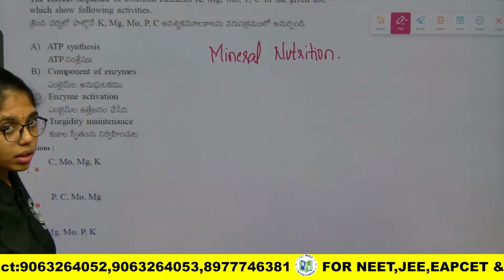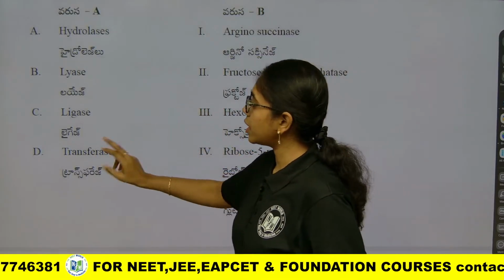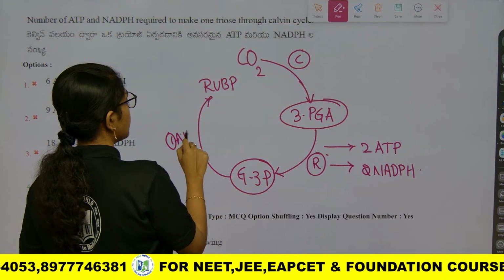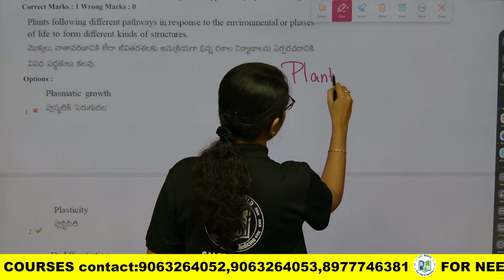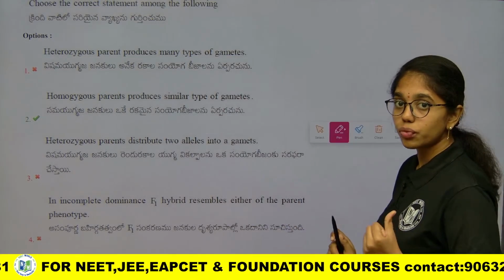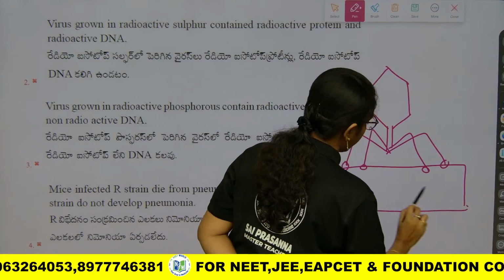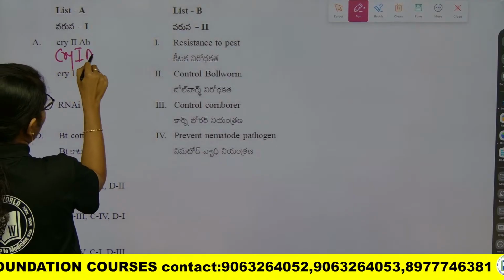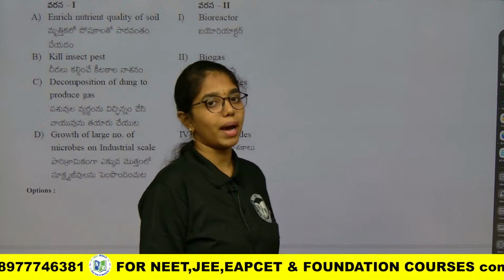APEAPCET 2025 Botany | May 20 Shift 2 | LIVE Question Paper Discussion | Sai Prasanna Ma'am | Part 2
Get ready for an expert-level Botany Question Paper Discussion of APEAPCET 2025 (May 20 | Shift 2) with our star educator Sai Prasanna Ma'am — LIVE and full of insights!

📘 In this session, you’ll learn:

Detailed explanation of each Botany question

Smart approaches to solve tricky MCQs

NCERT-based and NEET-linked analysis

Time-saving tips and exam strategy

Concept reinforcement for future exams

👩‍🏫 About Sai Prasanna Ma'am:
Known for her clarity in concepts and a calm, student-friendly teaching style, Sai Prasanna Ma'am is a favorite among medical aspirants. She blends subject mastery with exam-focused strategy to ensure you gain both knowledge and confidence.

💡 Perfect for:

Students who appeared for APEAPCET 2025

NEET aspirants looking for strong Botany fundamentals

Juniors preparing for next year’s exams

🎯 Stay till the end for bonus prep advice & scoring tips from Sai Prasanna Ma'am.